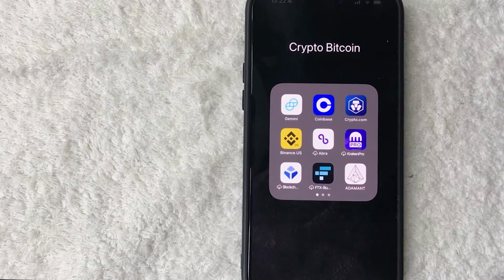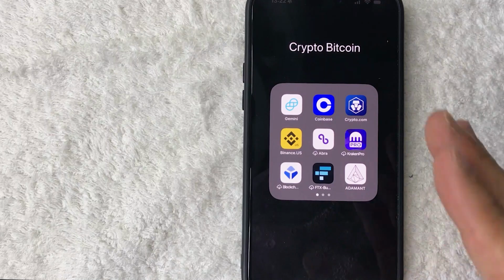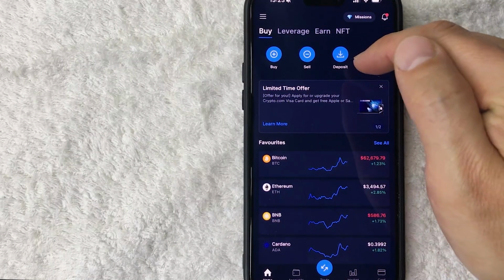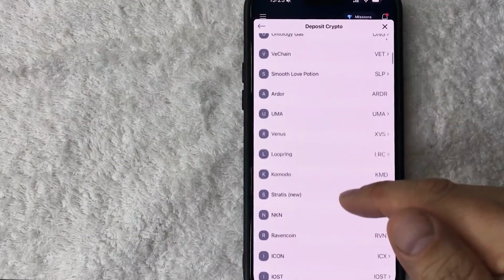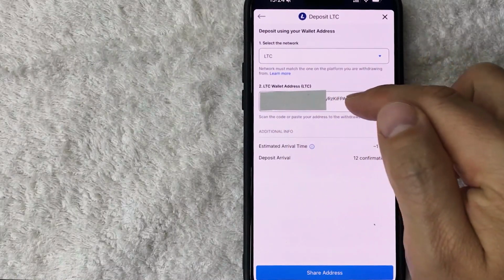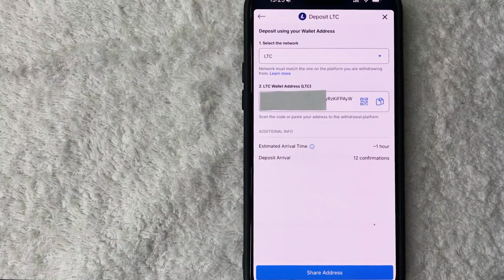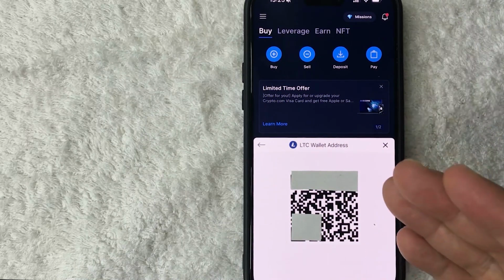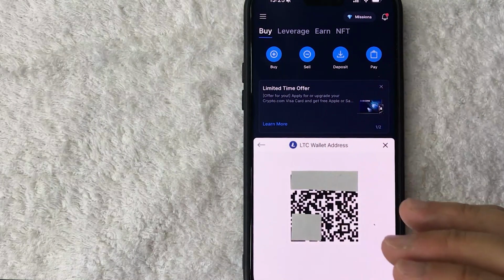✅ How To Find Crypto.com Litecoin LTC Wallet Address 🔴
Litecoin (Abbreviation: LTC; sign: Ł) is a decentralized peer-to-peer cryptocurrency and open-source software project released under the MIT/X11 license. Inspired by Bitcoin, Litecoin was among the earliest altcoins, starting in October 2011. In technical details, the Litecoin main chain shares a slightly modified Bitcoin codebase.